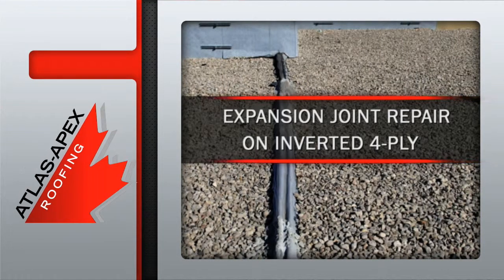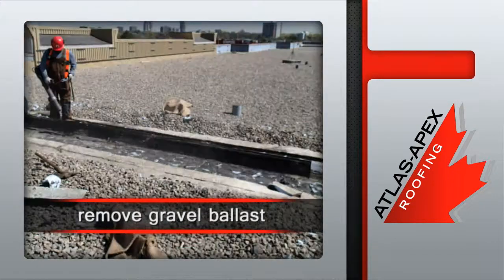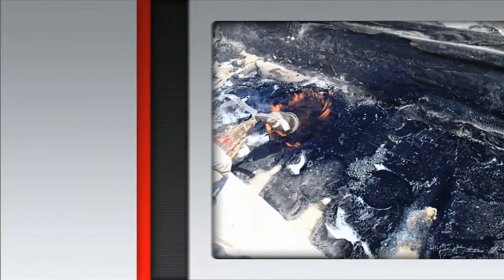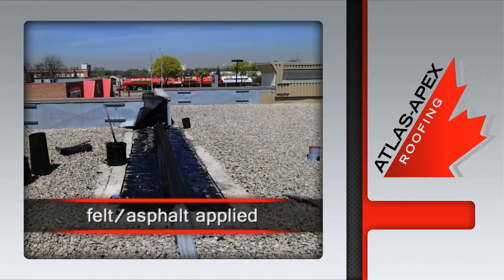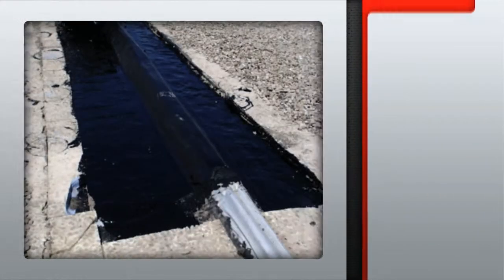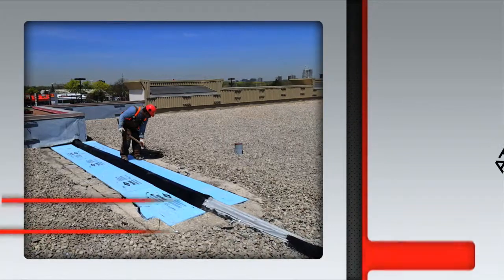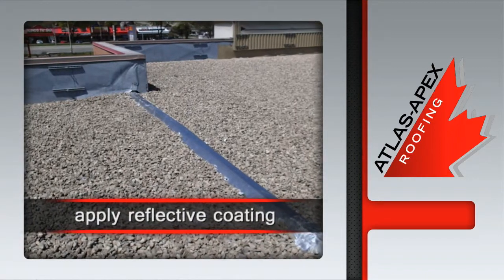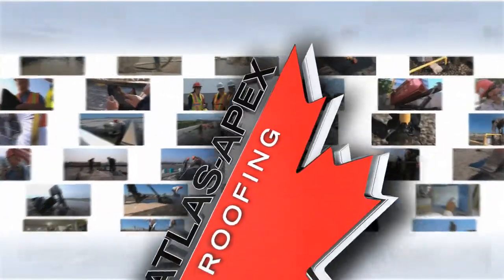Atlas-Apex Roofing Inc. - Inverted 4-Ply Expansion Joint Repair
This video illustrates the repair of damaged expansion joint membrane on an existing inverted 4-ply built up roof assembly, where the membrane is at the bottom of the system, and the insulation and ballast are above. Expansion joints are subjected to an excessive amount of building movement, and therefore require strong, flexible materials to protect this critical area from failure.